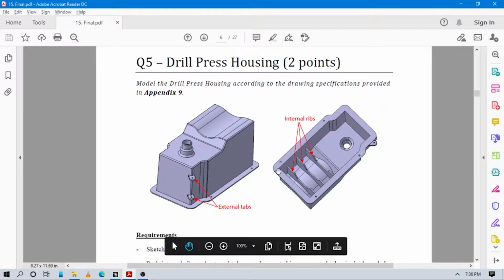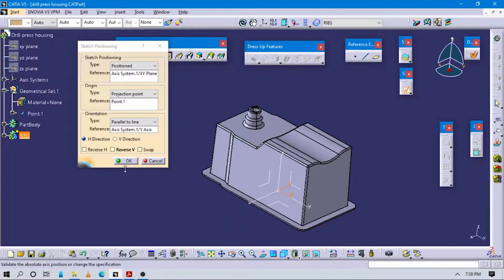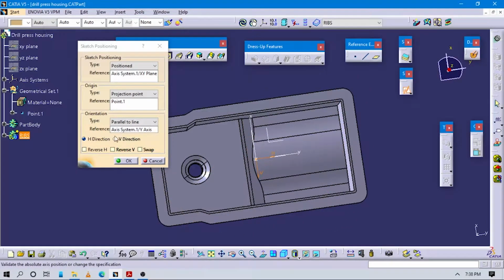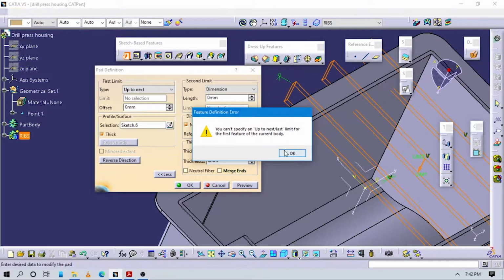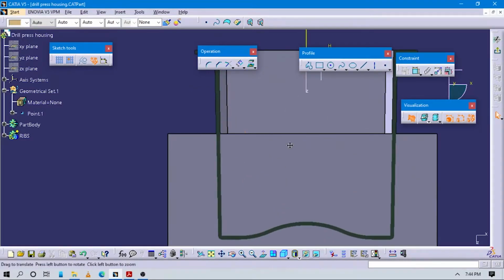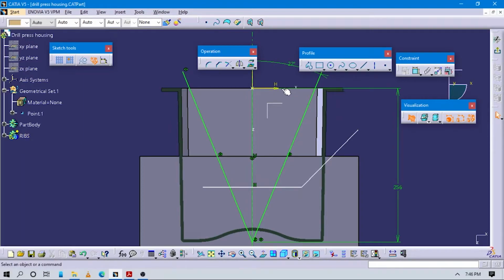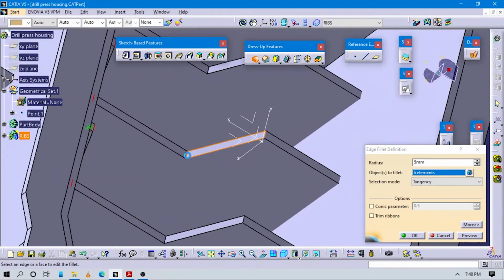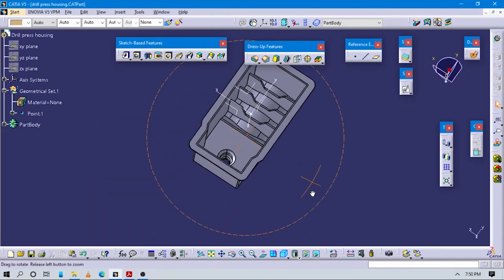✅💯✅ Catia Tutorial # 79 : Drill Press Housing Part 2 | Assembly Design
Business
INTRO and OUTRO Music Credits